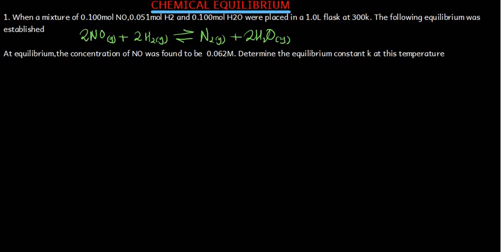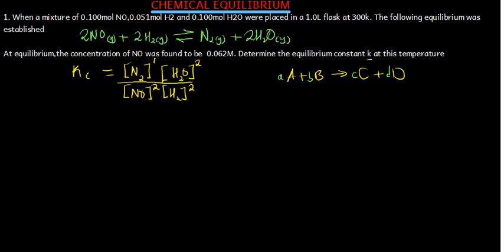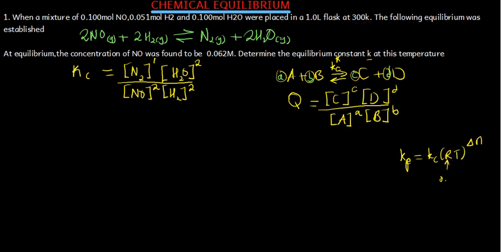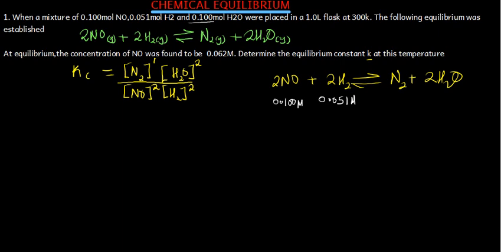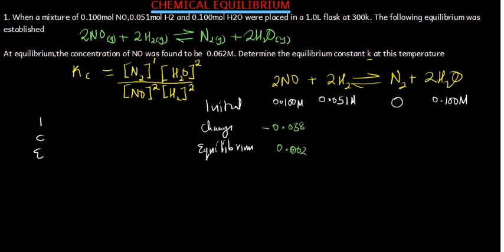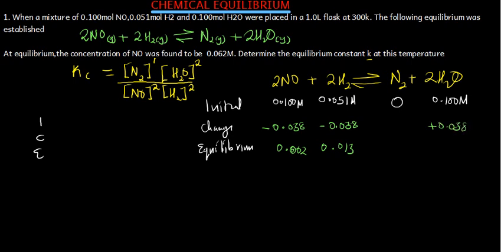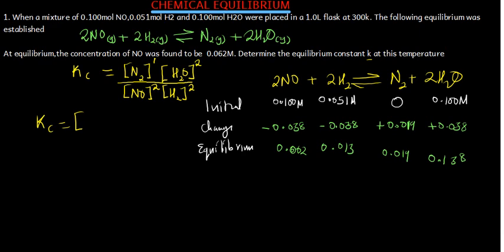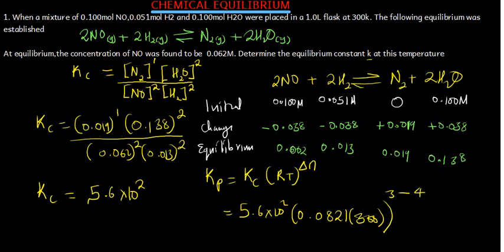CHEMICAL EQUILIBRIUM 1